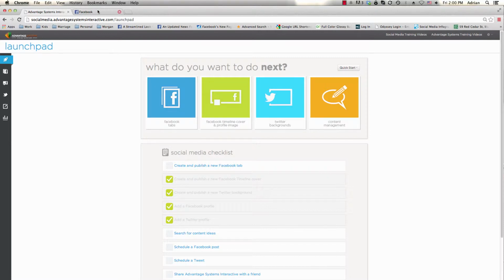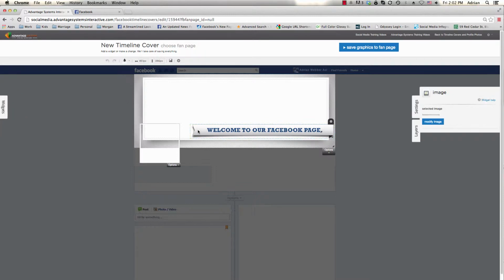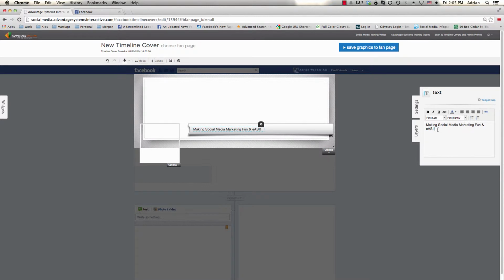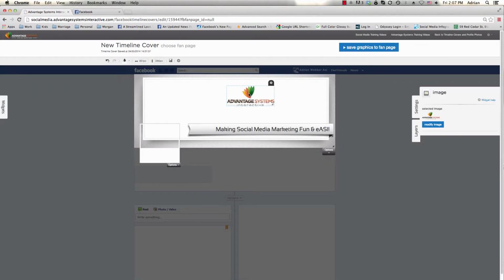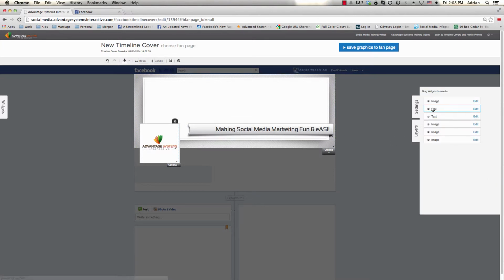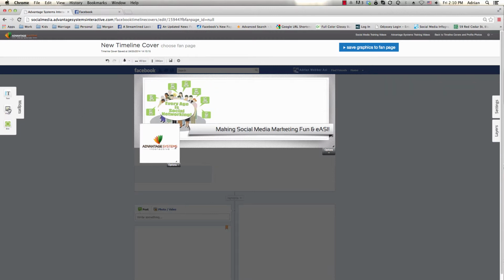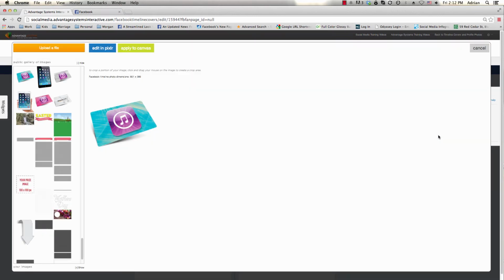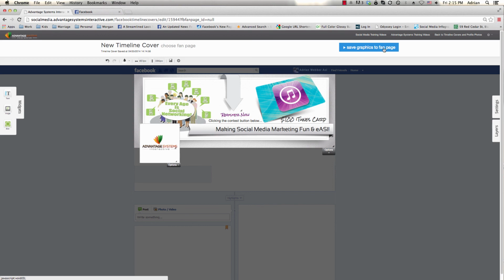Changing Your Cover and Profile Images